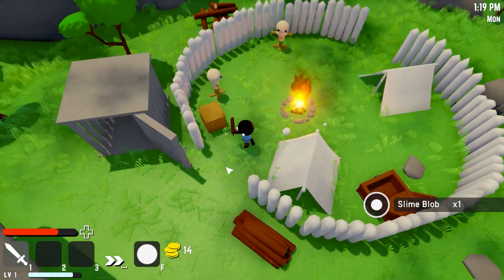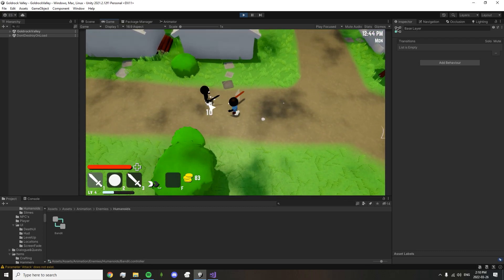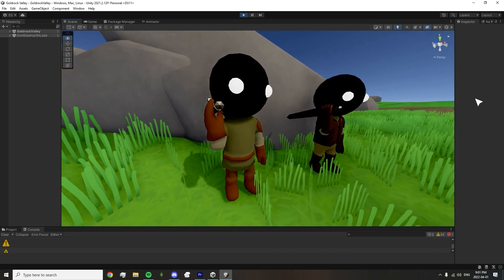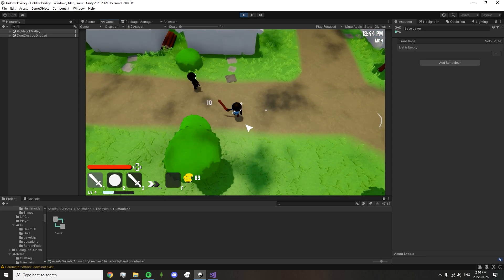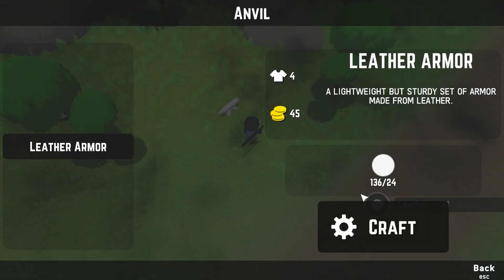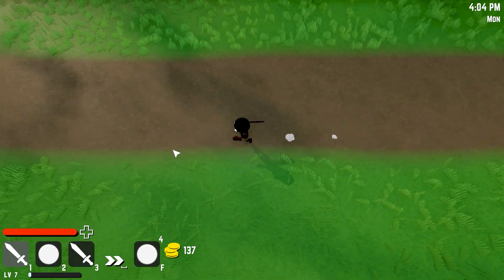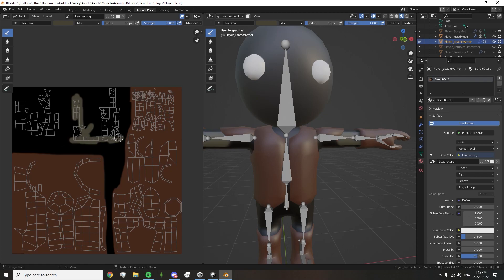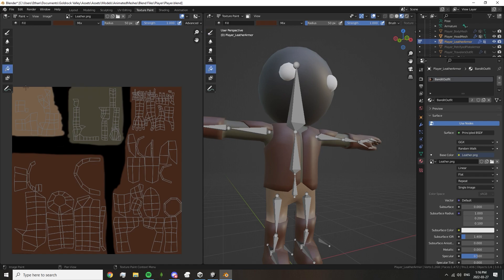Improving my games combat | Unity Devlog #1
In this Devlog, I overhauled many systems that make up my indie games combat systems such as Player States, Animations, AI, Armor, and much more.